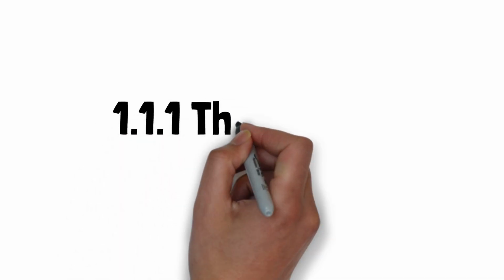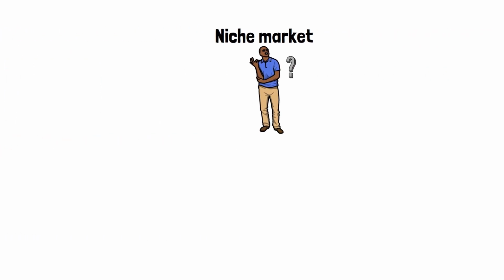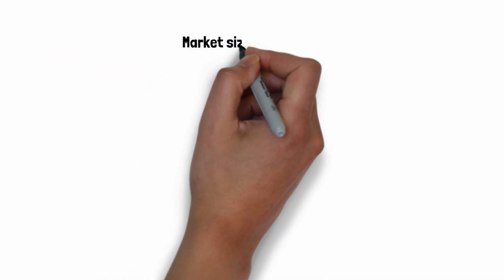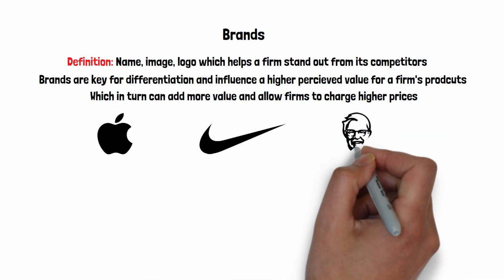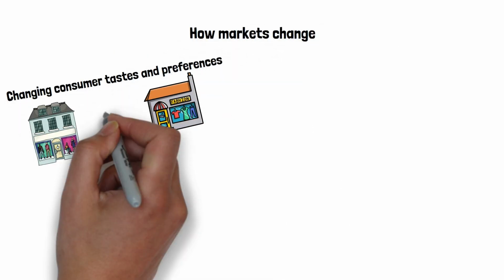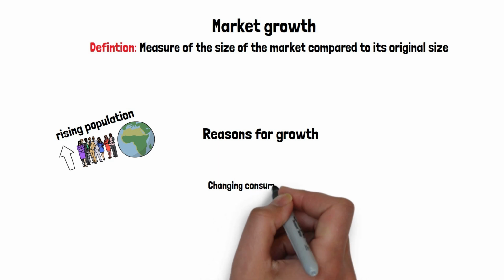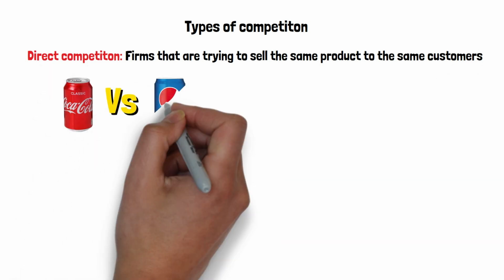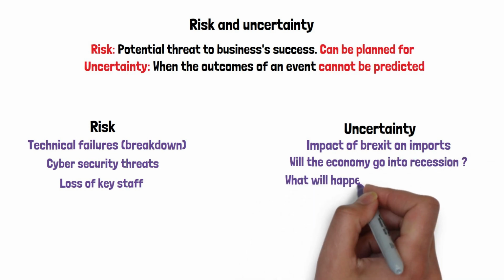1 1 1 The Market - The Real Deal Business A level Edexcel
In this video we cover the first module of Edexcel Business A level
Theme 1, 1.1.1 The Market
This video along with all other ones on this channel are designed specifically to equip students with the information they need to prepare for and thrive in their A level exams.
If this video was helpful to you, then my others will be too so make sure to check them out.